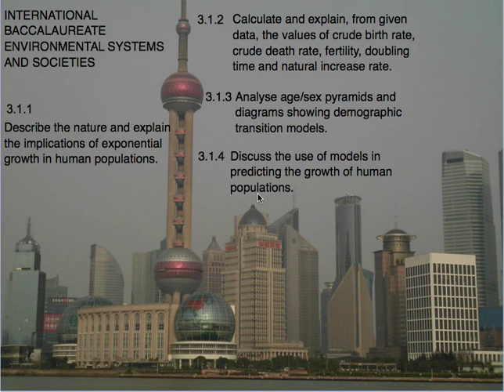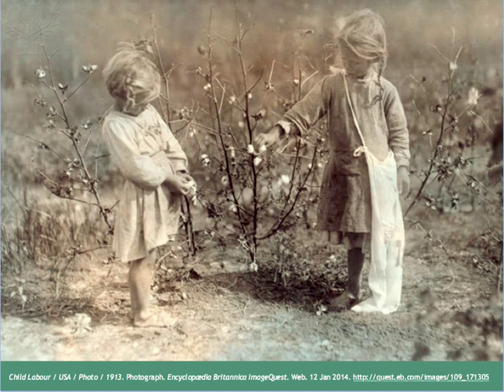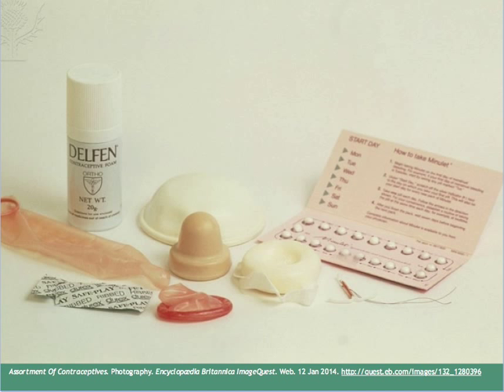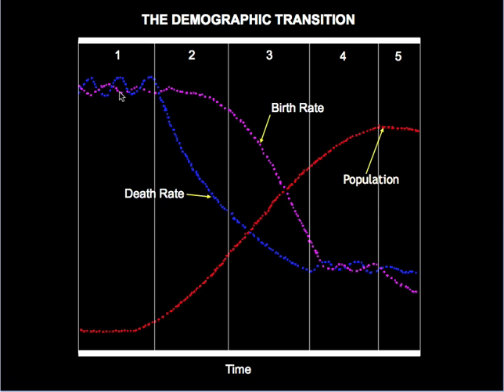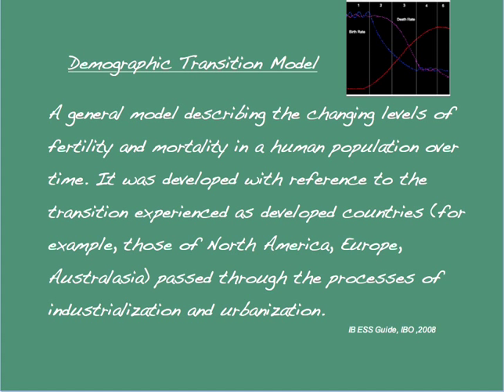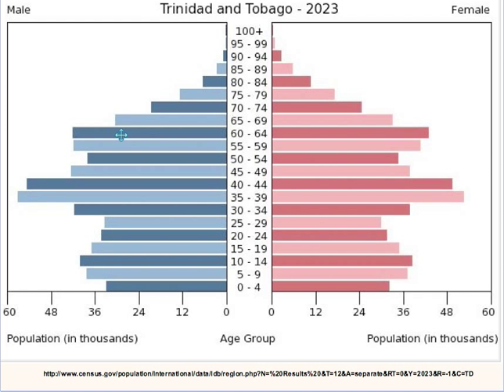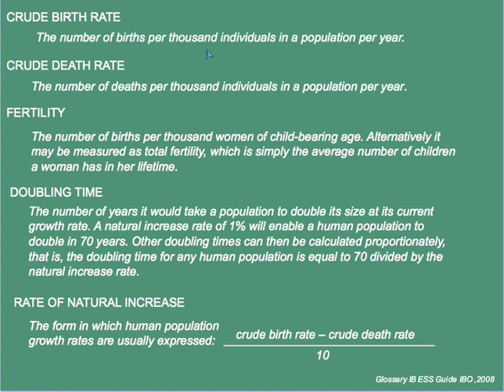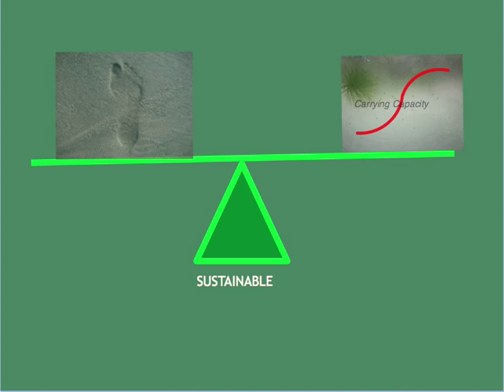3.1 Human Population Growth and the Demographic Transition Model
An examination of the causes of human population growth in the 20th century, the demographic transition model and age/sex pyramids. Made specifically for IB Environmental Systems and Societies.